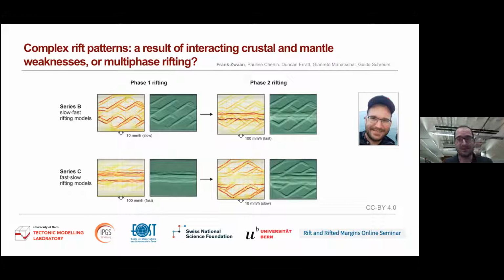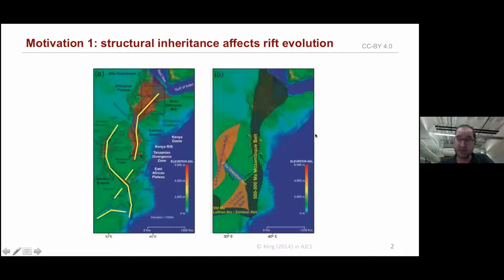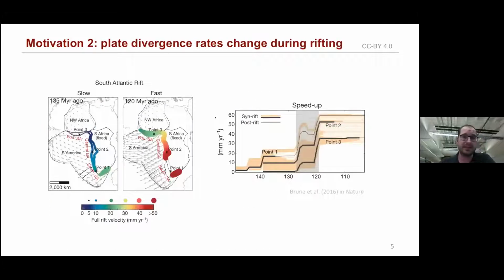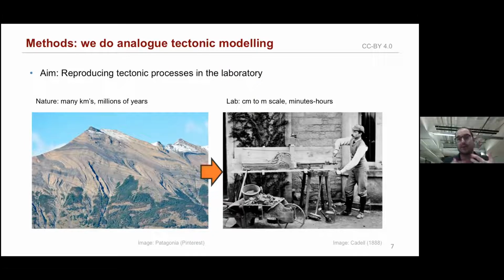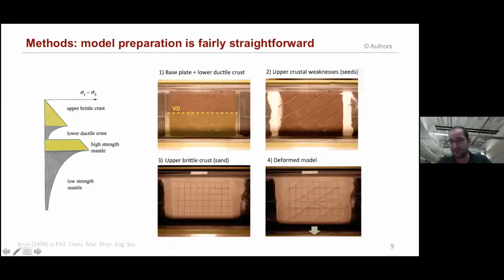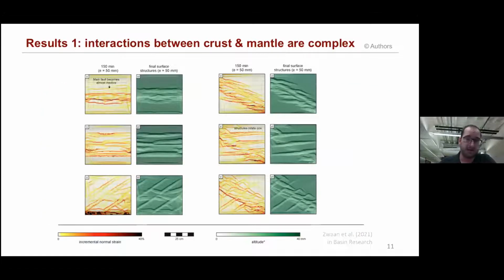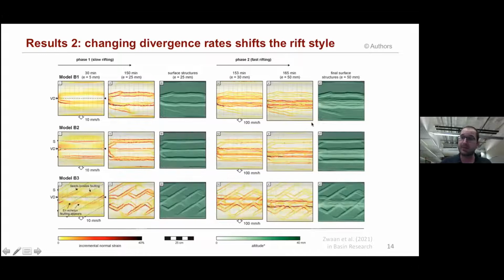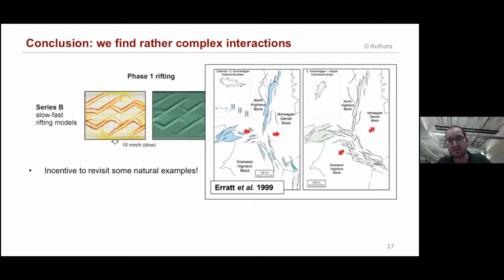37.3 Frank Zwaan -Complex rift patterns: result of crustal&mantle weaknesses, or multiphase rifting?